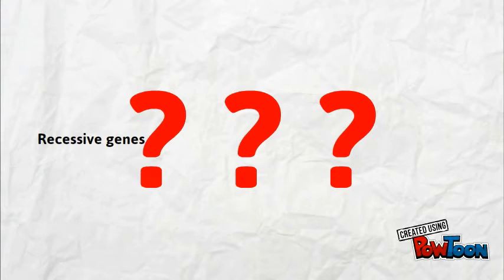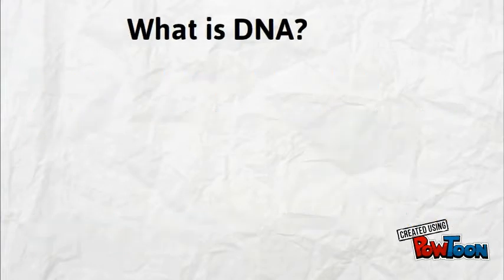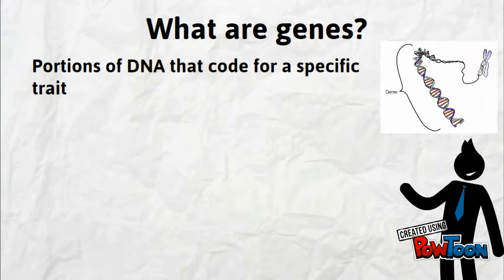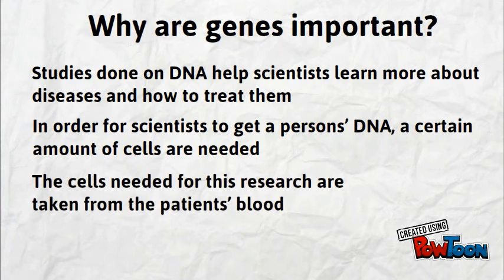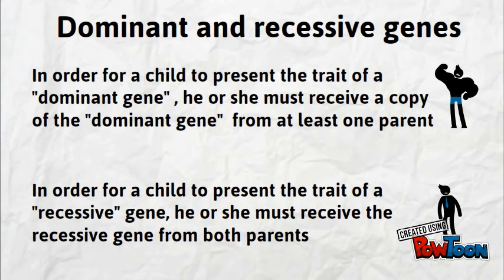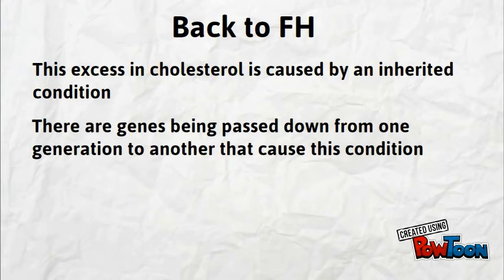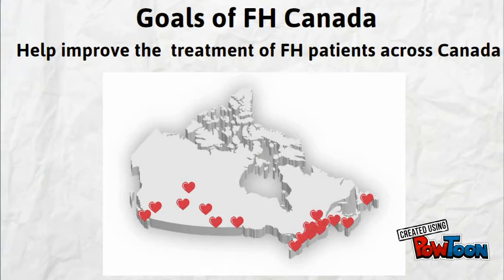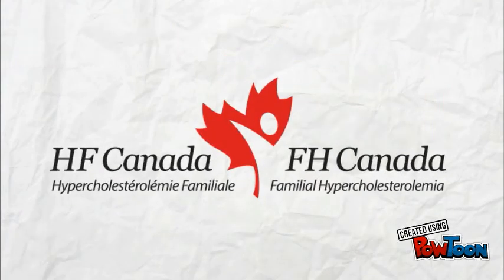FH Canada - What is Familial Hypercholesterolemia?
The MISSION of the Canadian FH Registry is to bring together a multi-disciplinary group of physicians, basic and clinical researchers to improve the delivery of care to patients with severe lipoprotein disorders, especially FH, and to foster collaborative research.

Our VISION is to create a Canada-wide network of academic clinics, integrating lipid specialists, endocrinologists and cardiologists to treat patients with the highest standard of care and to create a collaborative research environment. Using a “hub and spoke” model, the registry will be extended in various communities to link primary care physicians with provincial academic centers.

The GOALS are to improve care to patients with FH and to reduce cardiovascular disease in this population at high risk.